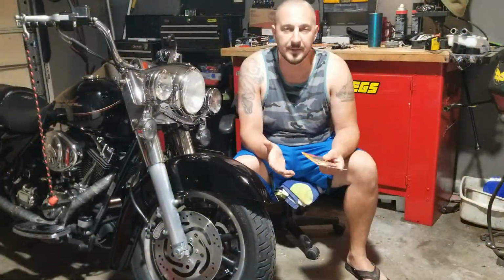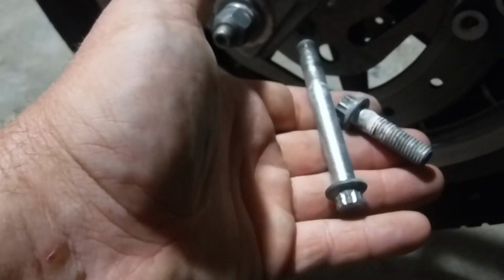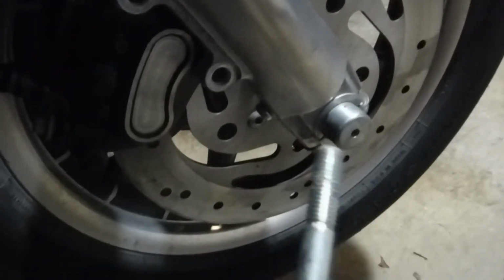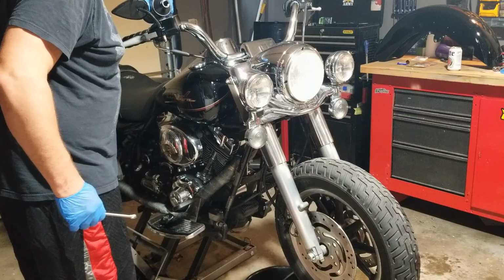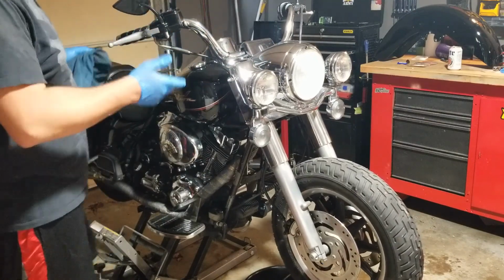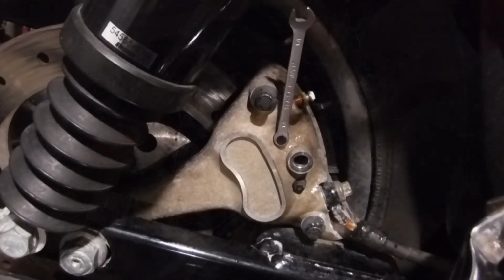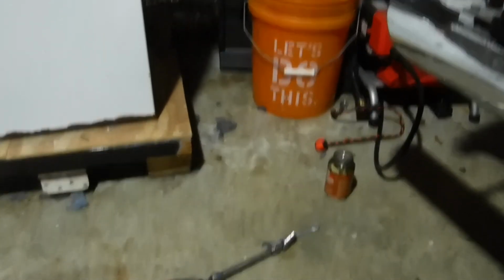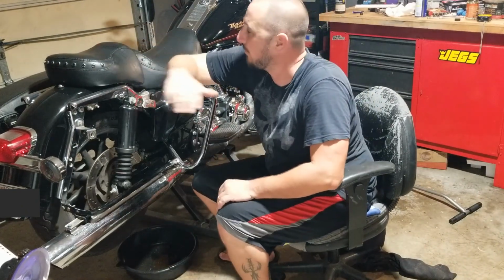Easy DIY Brake Job on a Motorcycle | Don't Pay a Mechanic Yet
Wassup Rookies?!

Today we are doing a brake job on my 2001 Harley Davidson Road King. Watch to learn how with me, and learn about how **special** this bike is to me.